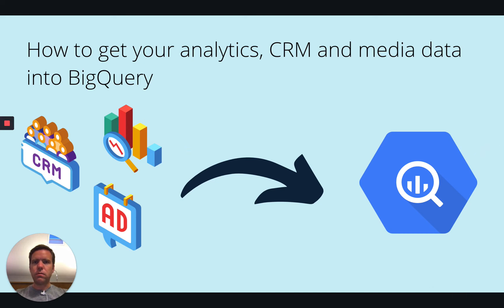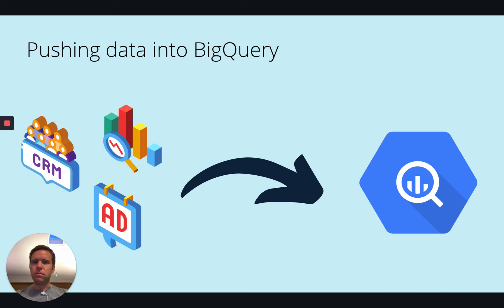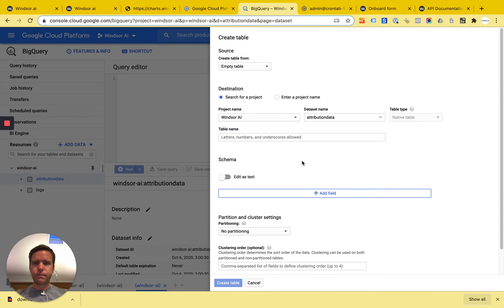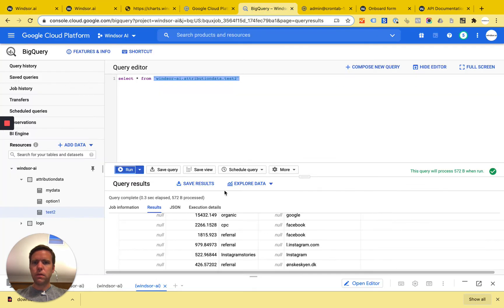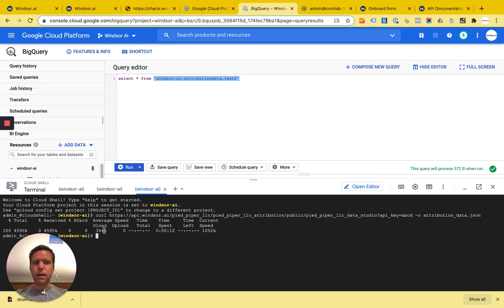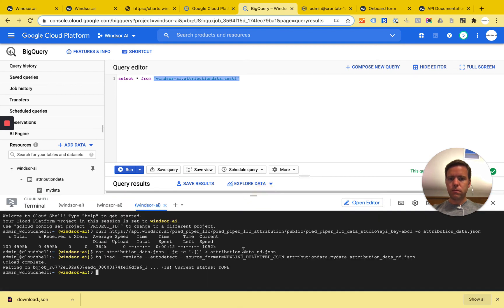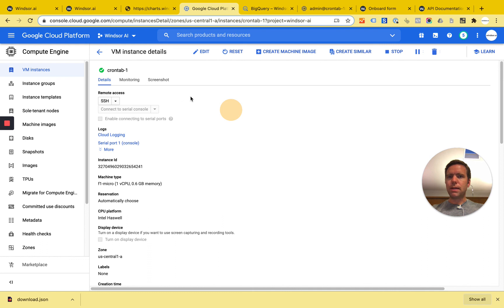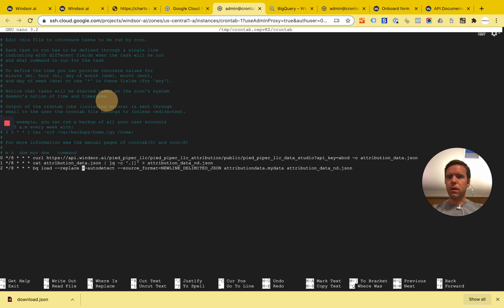How to get your analytics, CRM and media data into BigQuery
Learn how to get your analytics, CRM and media data into BigQuery.
The how-to covers two ways of doing it:
1. Manual data pipelines
2. Automated data pipelines

Windsor AI CONNECTING ALL YOUR MARKETING DATA